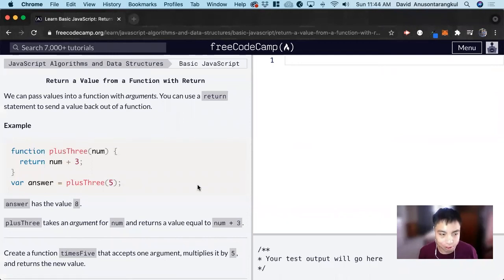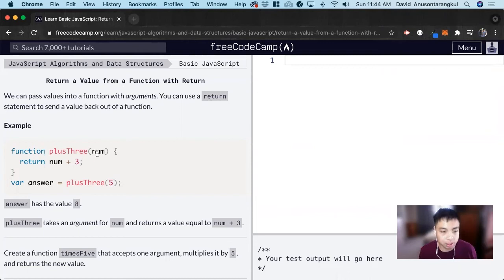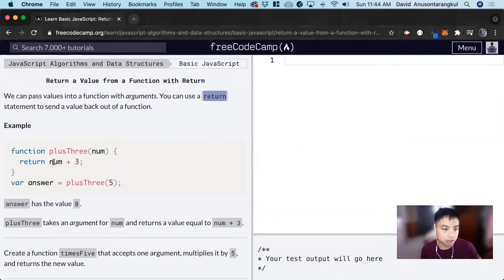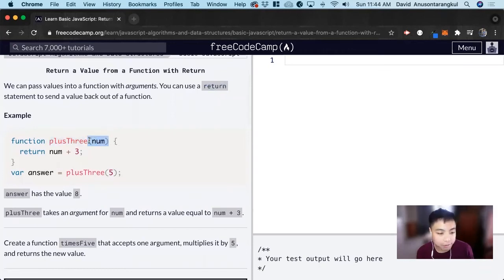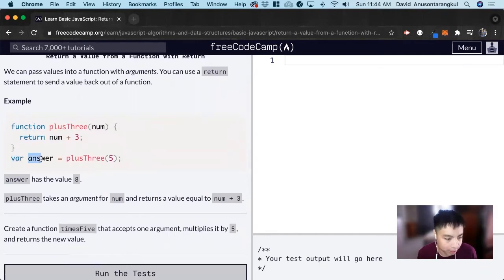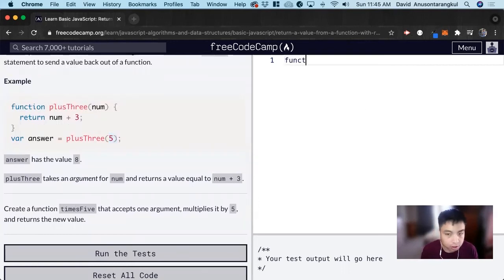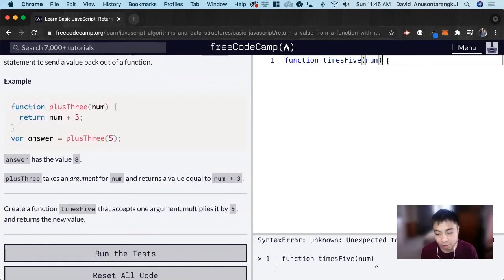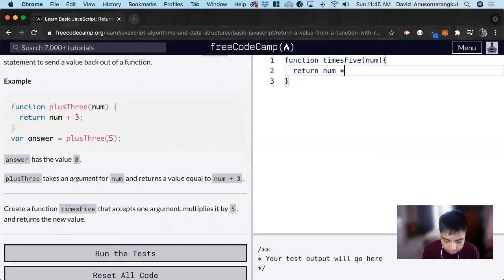Return a Value from a Function with Return (Basic JavaScript) freeCodeCamp tutorial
Certification: JavaScript Algorithms and Data Structures
Course: Basic JavaScript
Lesson: Return a Value from a Function with Return
freeCodeCamp tutorial

In this lesson, we learn how to return a value from a function with a return in JavaScript.